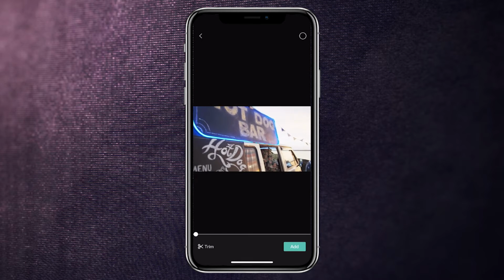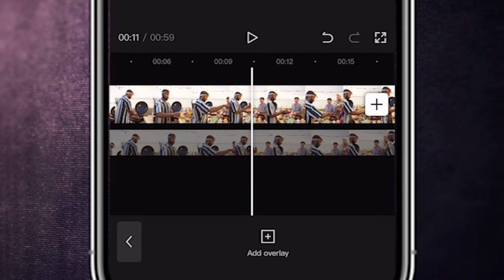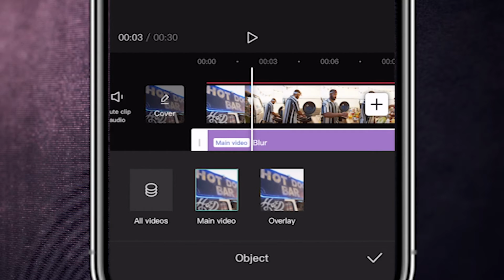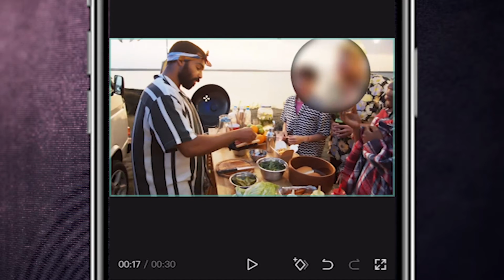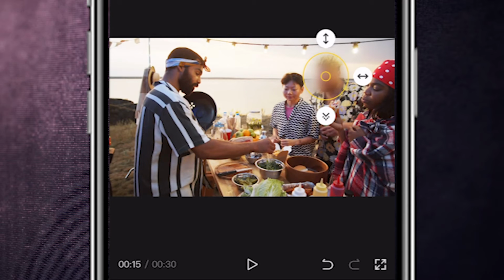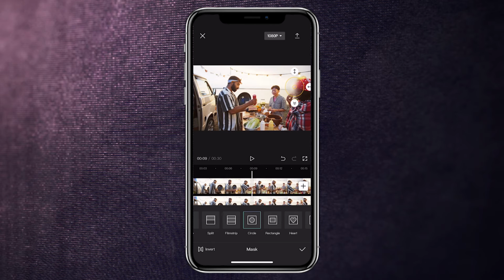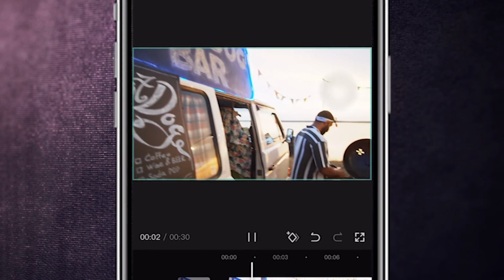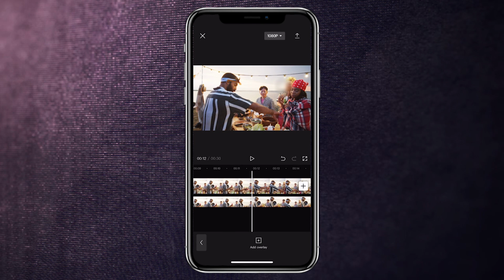Blur Faces in Capcut in No Time [EASIEST WAY]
In this video, you'll learn how to blur a face in CapCut. I've prepared an easy steps to follow to not only apply the blur effect to a face but to also add keyframes to map out and blur a moving subject.

***The Blur effect is now located under the Lens tab***

CapCut is free to download for mobile and desktop, Android and iOS.

My Video Gear:
Canon C70
Canon RF 24-70mm
Sony Wired Mic
Victiv Video Tripod